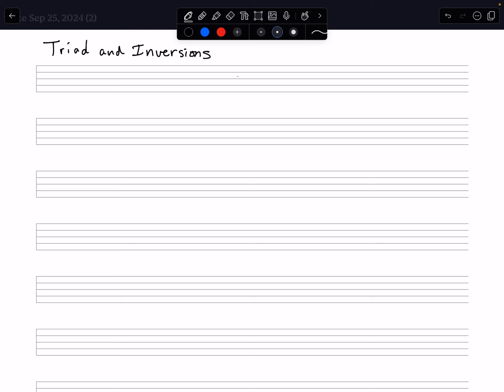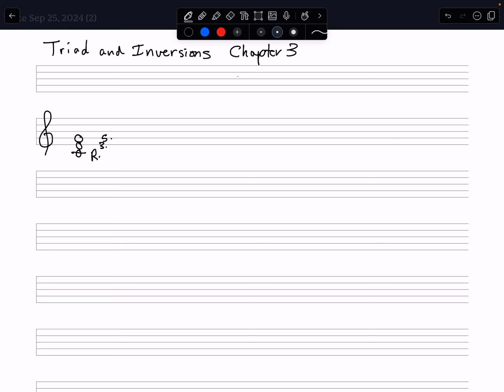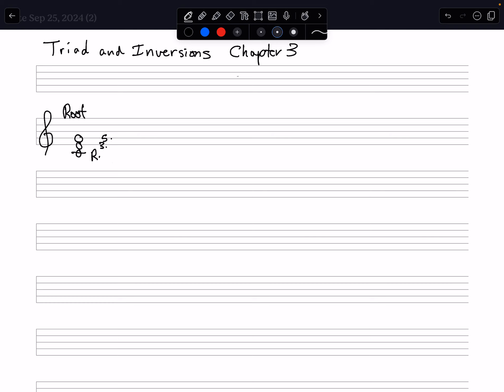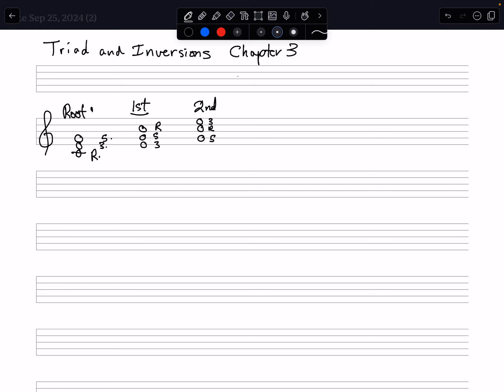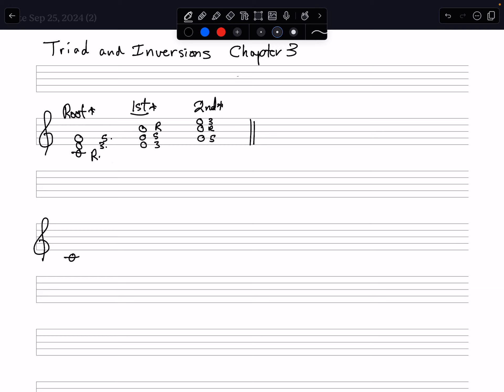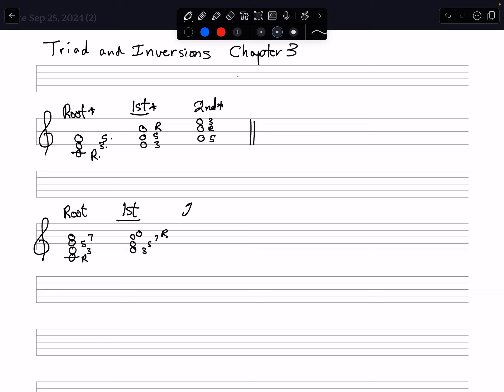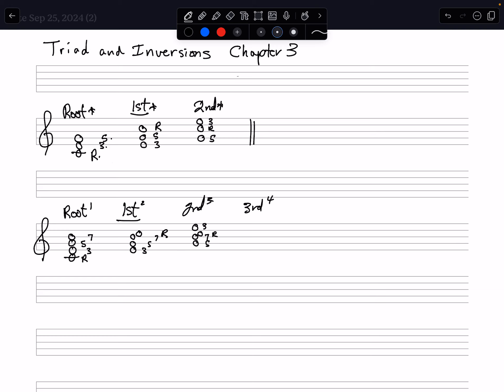Triads, Sevenths Chords & Inversions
AP Music Theory: Important music theory concepts simplified and easy to duplicate way. Staff lines with images you can easily screenshot and use as reference. Chapters reference the textbook Tonal Harmony With an Introduction to Twentieth Century Music by Kostka, Almen and Byron. The course is for High School AP Music Theory and also Dual Enrollment with Butte College.